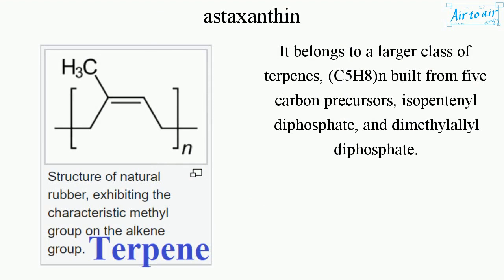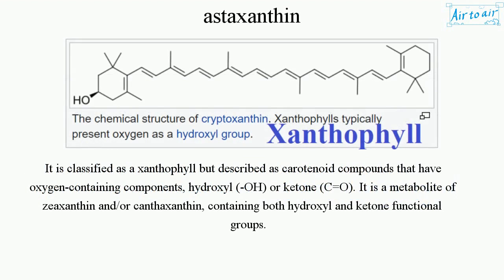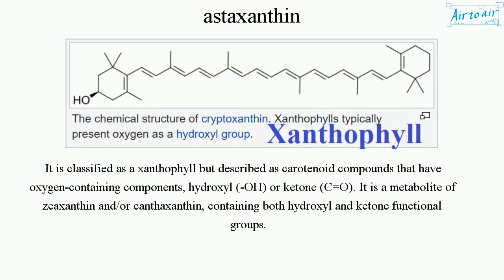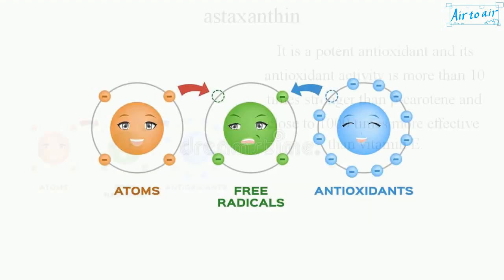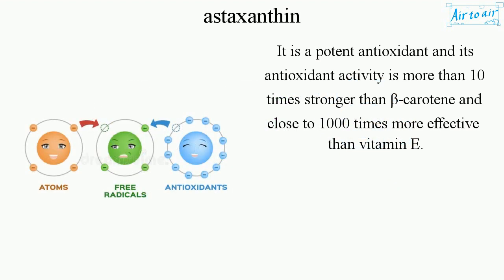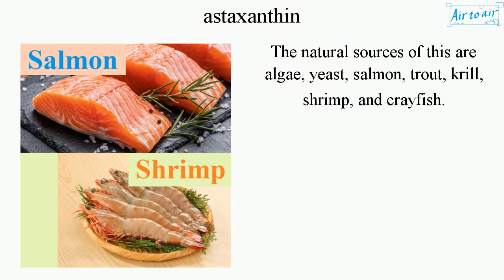astaxanthin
A keto-carotenoid or ketone of tetraterpenoid. Carotenoids are yellow, orange, and red organic pigments that are produced by plants and algae, as well as several bacteria, and fungi.

It belongs to a larger class of terpenes, (C5H8)n built from five carbon precursors, isopentenyl diphosphate, and dimethylallyl diphosphate.

It is classified as a xanthophyll but described as carotenoid compounds that have oxygen-containing components, hydroxyl (-OH) or ketone (C=O). It is a metabolite of zeaxanthin and/or canthaxanthin, containing both hydroxyl and ketone functional groups.

It is a potent antioxidant and its antioxidant activity is more than 10 times stronger than β-carotene and close to 1000 times more effective than vitamin E.

The natural sources of this are algae, yeast, salmon, trout, krill, shrimp, and crayfish.

Cf. tetraterpene